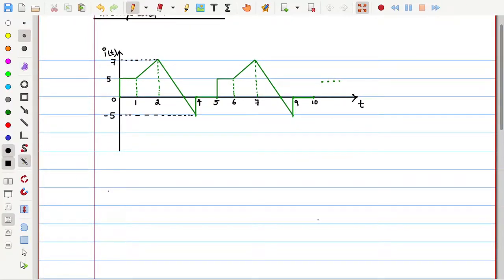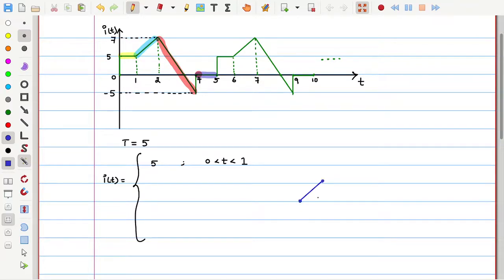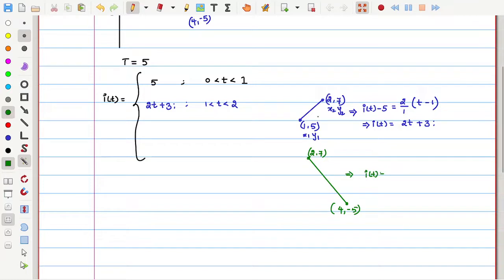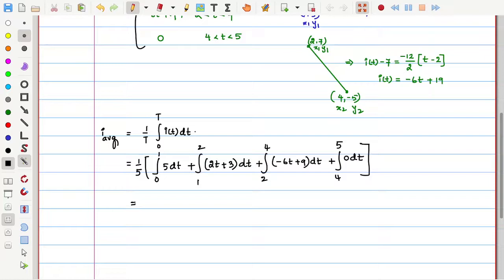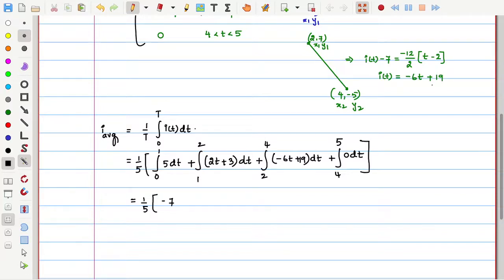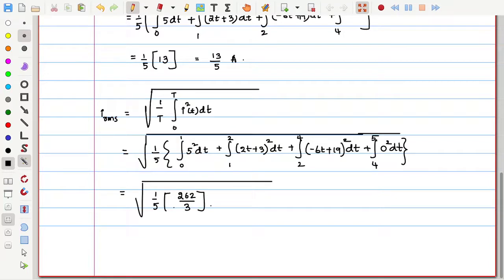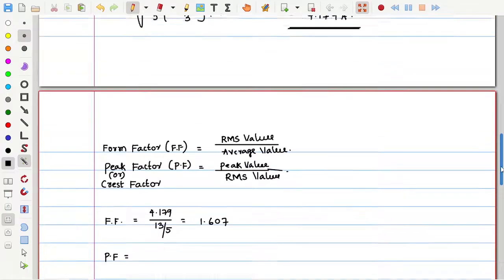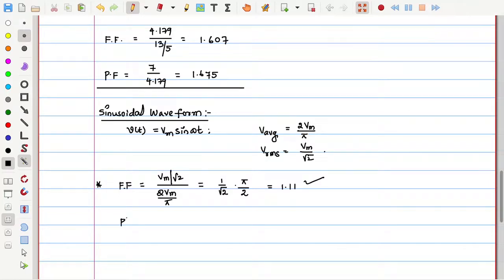L27_AVG RMS Form factor and peak factor